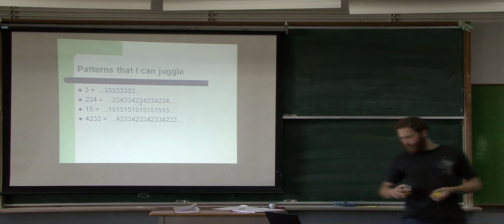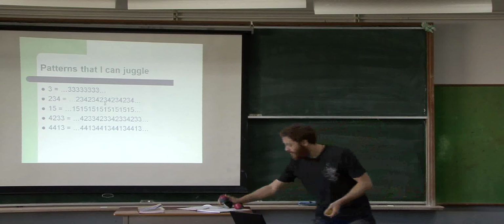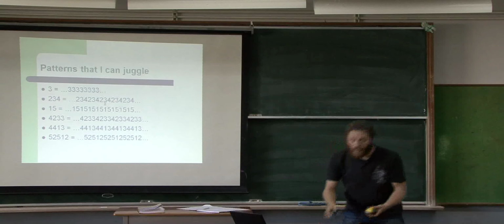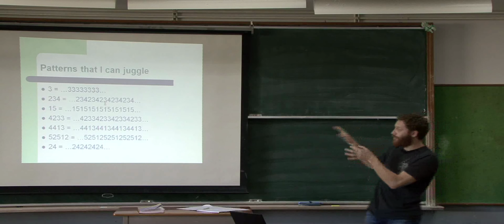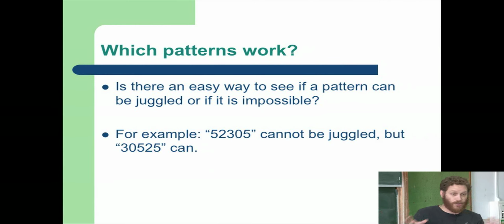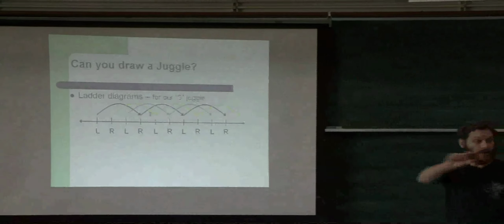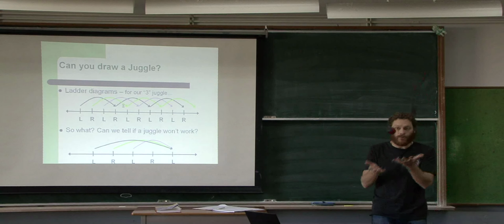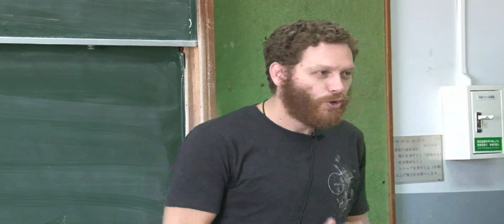Mathematics and Information Sciences Lecture#002 Prof. Isaac 3/8